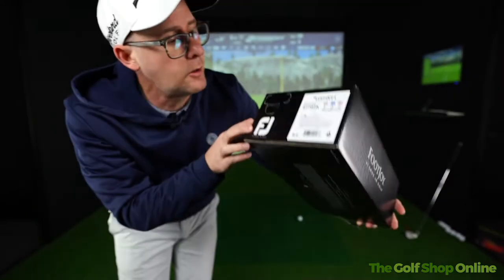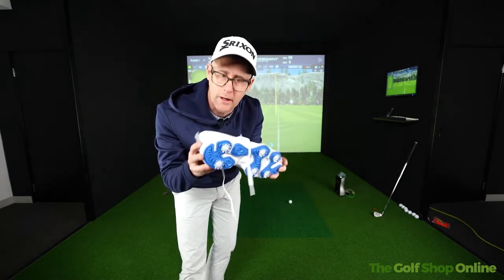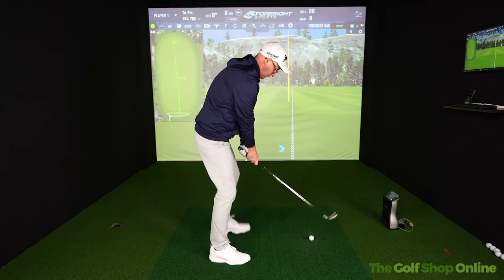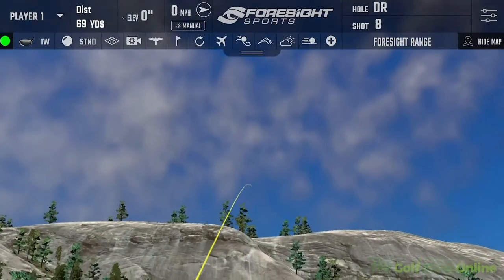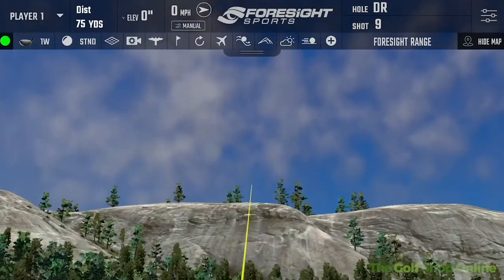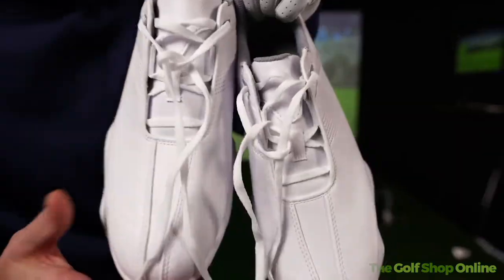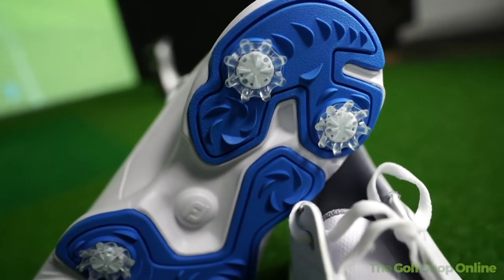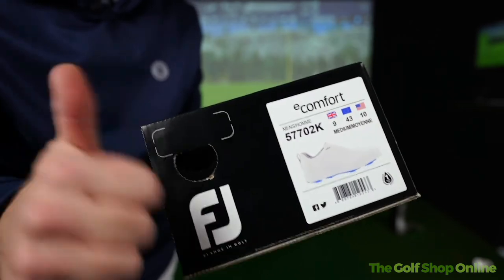FootJoy E-Comfort Golf Shoes Review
The FootJoy eComfort Men's Golf Shoes offers the golfer both sporty styling with waterproof cleated performance. They have a waterproof synthetic easy-care upper design, pulsar LP by SoftSpikes® - Fast Twist 3.0 Cleats, and a laser sport last that is extra-depth to accommodate a thicker footbed for enhanced cushioning.